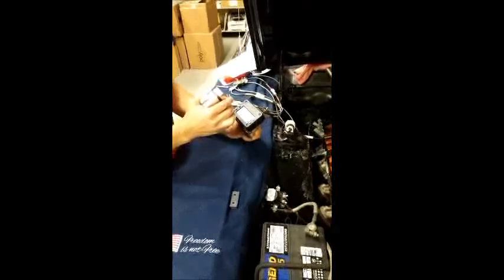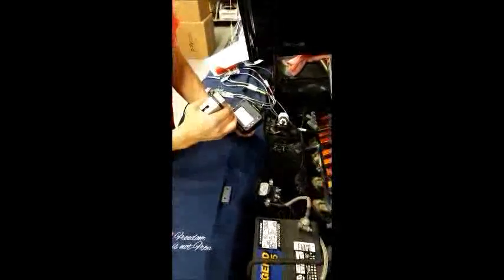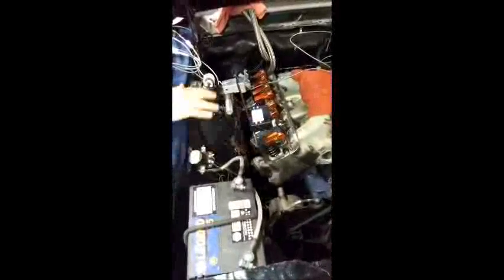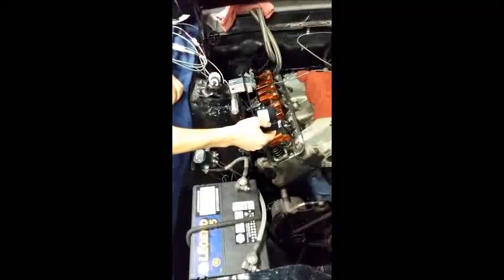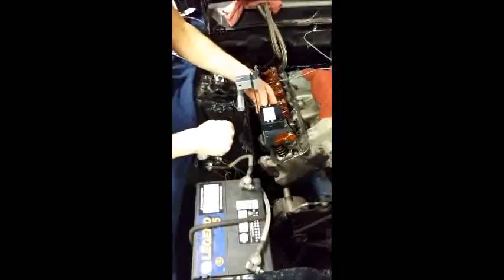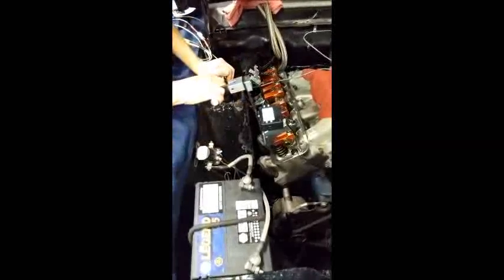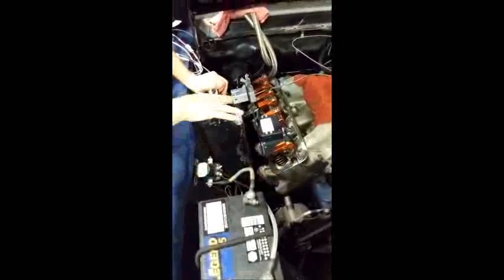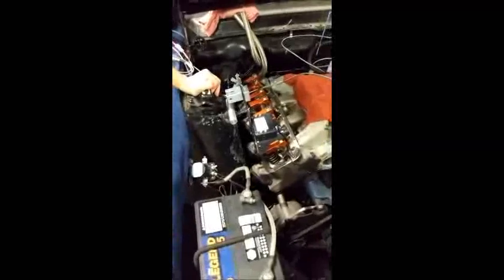On Head Valve Spring Tester Overview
On Head valve spring checker is affordable, and incorporates the very latest technology.  It not only reads the force, down to 0.1 lbs, it can actually measure the valve seat pressure automatically.  Unlike traditional Seat Pressure checkers, where the user tries to "feel" when the valve unseats or reseats, our checker does that through advanced computer algorithms.  The result is a completely unbiased, repeatable number that is obtained no matter who is doing the measurement.